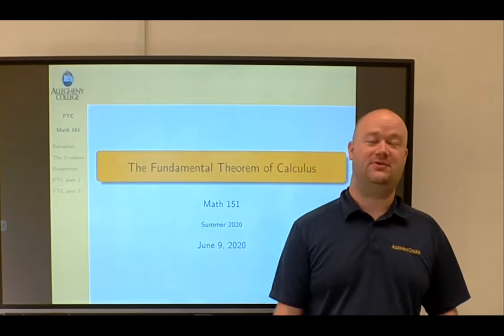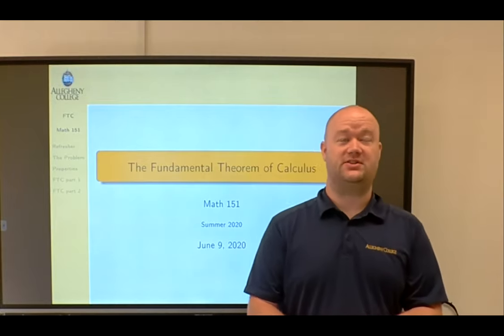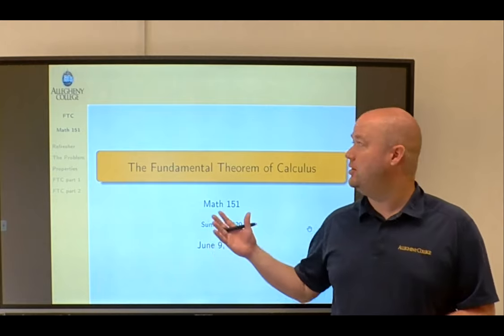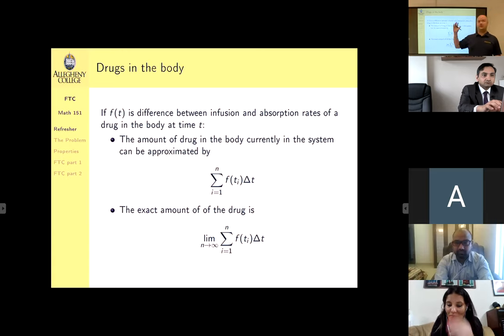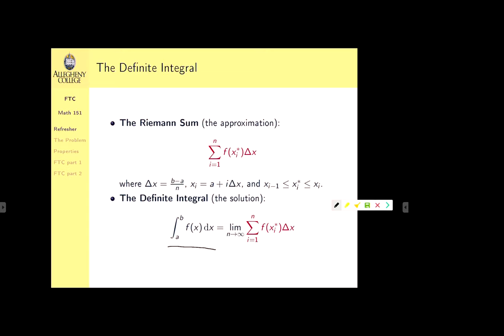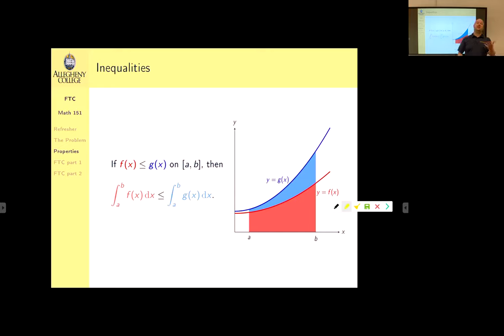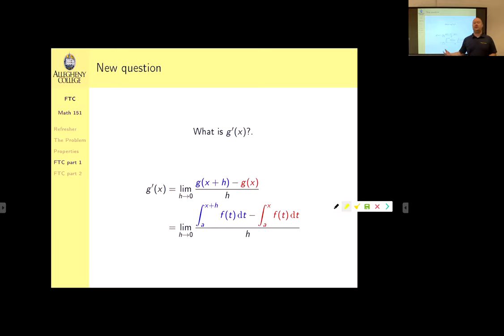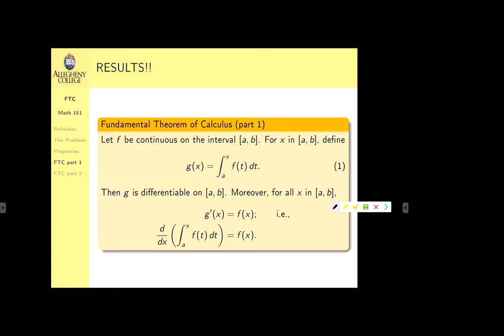Demo Class for Calculus I - Professor Craig Dodge, Allegheny College.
Course Content
A study of differential and integral calculus of algebraic, trigonometric, logarithmic and exponential functions of one real variable, including limits, derivatives and their applications, integrals and the Fundamental Theorem of Calculus. This course will assume that all students enrolled are very familiar with the following topics: functions, domains, ranges, graphs, equations, inequalities, factoring polynomials, fractional algebraic expressions and real exponents (including fractional and negative exponents).